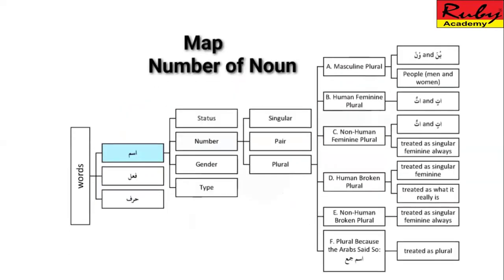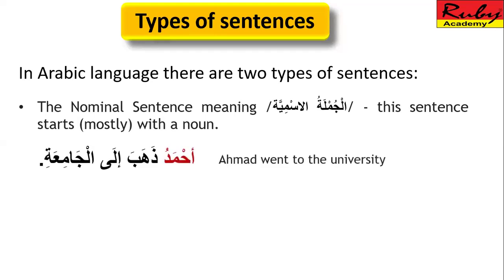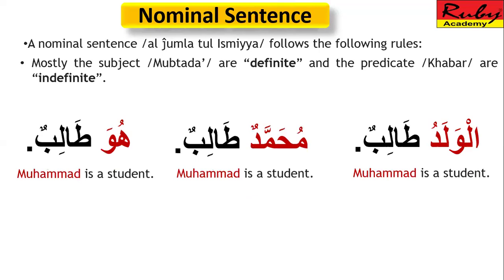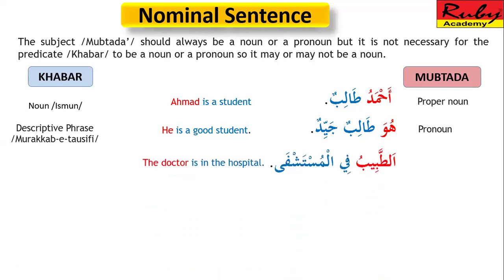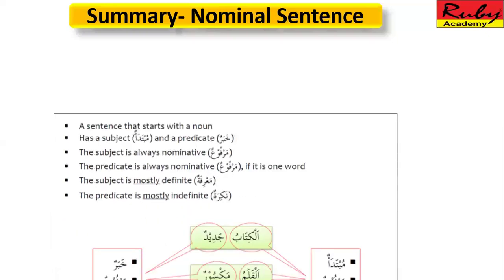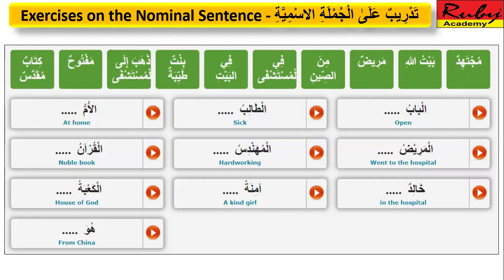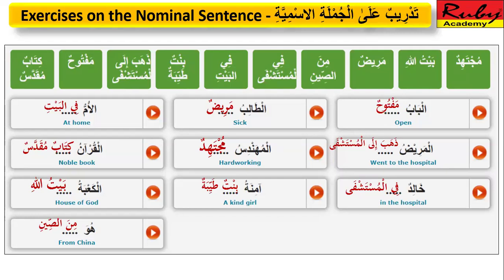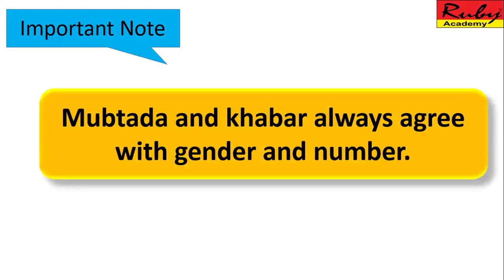Quranic Arabic Grammar (English) Lesson 13-Nominal sentence part1 taught by Mariyam Syed